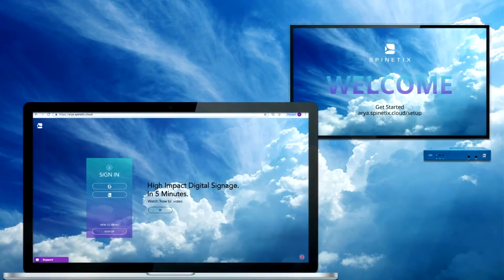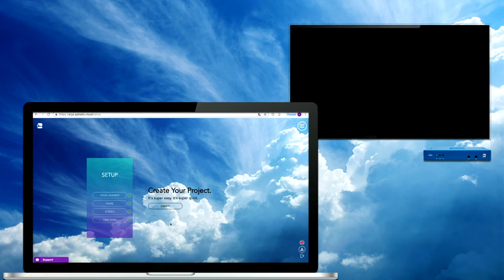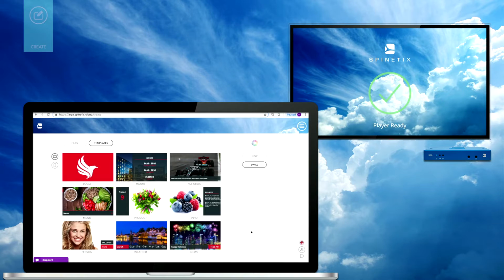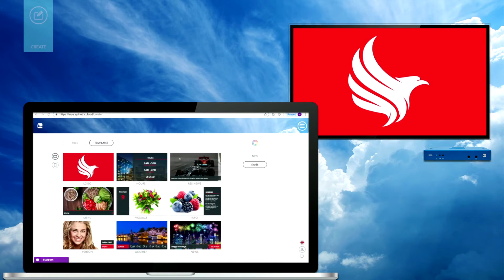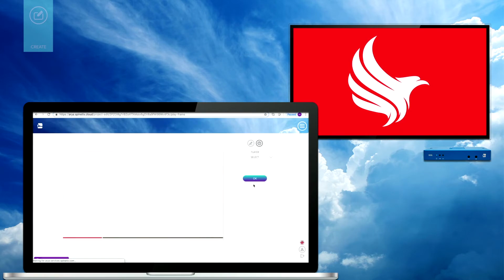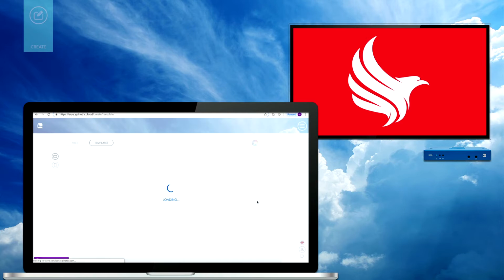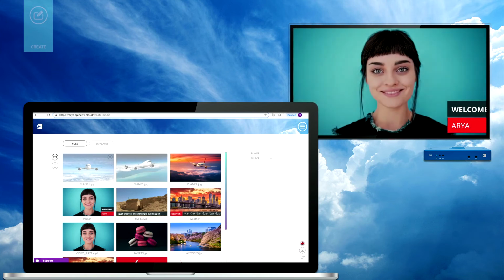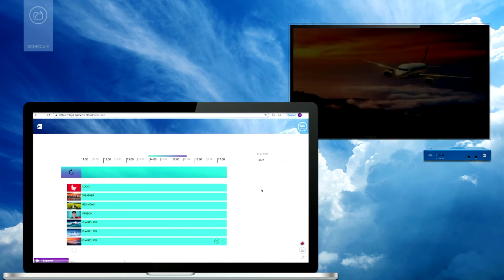SpinetiX ARYA Discovery: How to get started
Watch this video to learn how easily to get started with SpinetiX ARYA digital signage cloud platform and its free DISCOVERY plan – from signing-in, adding your player(s), creating and scheduling your content, and finally, publishing it on display.